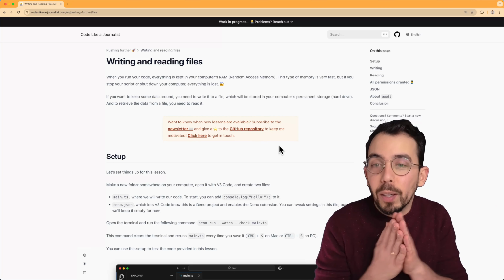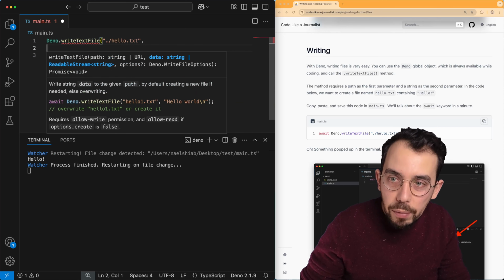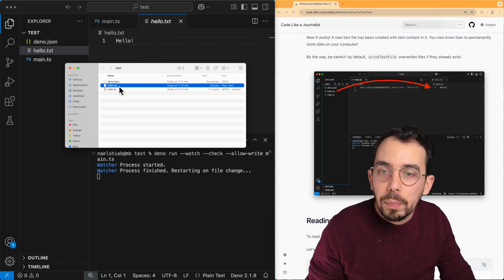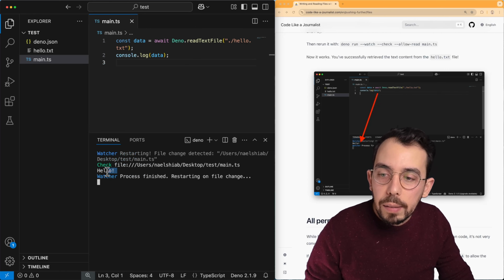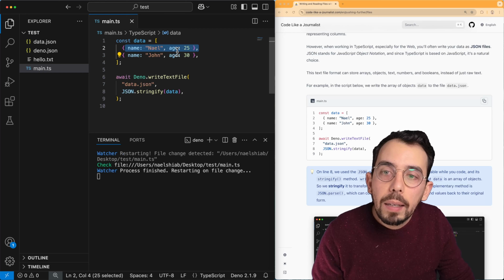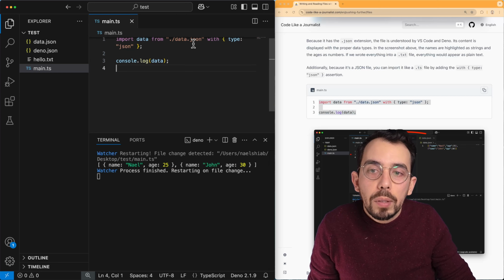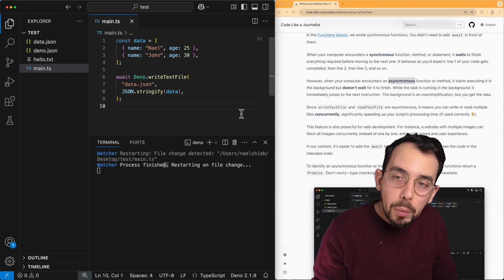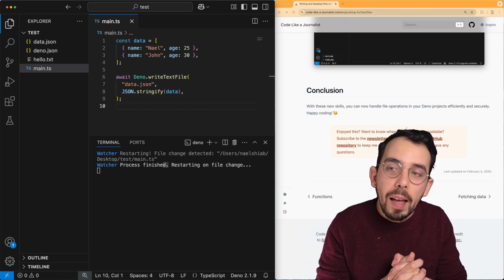Writing and reading files with Deno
Learn how to write and read files using Deno, including handling JSON data and understanding asynchronous operations. Link to the lesson